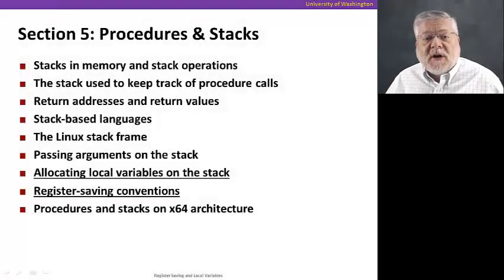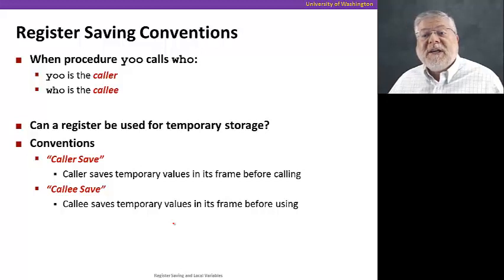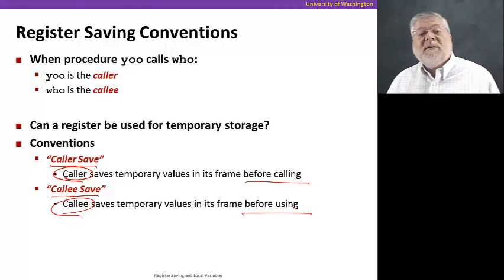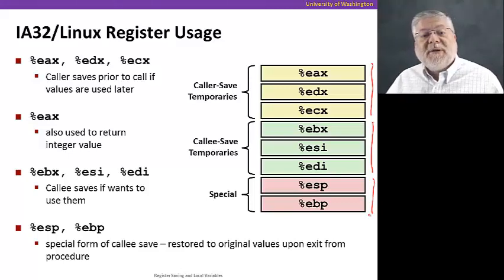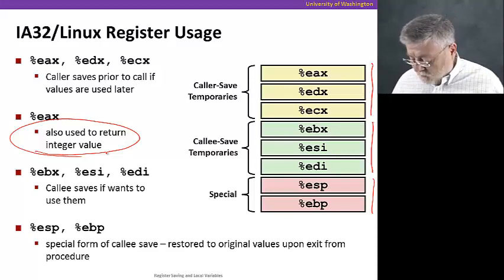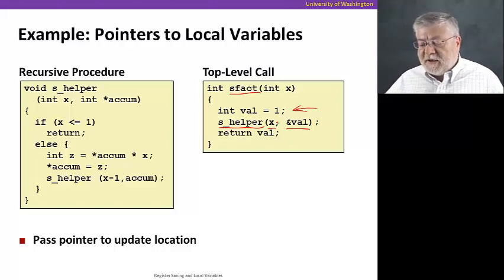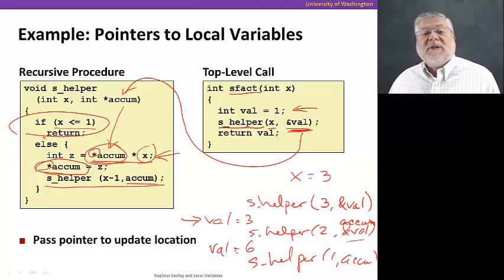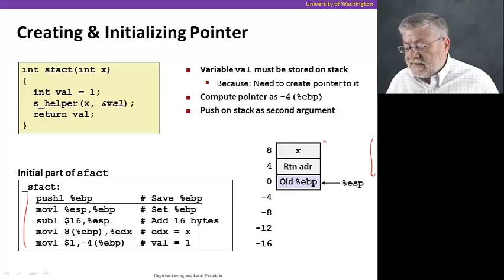Procedures, Video 5: Registers and variables